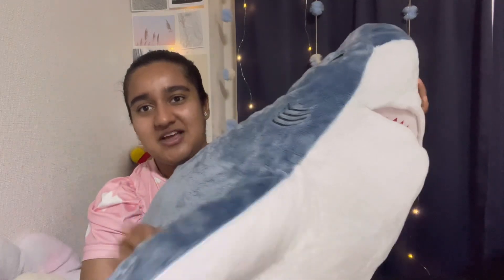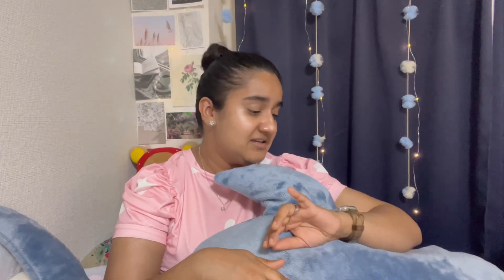ESL Teaching: 10 Essential Things I Need For Teaching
Editors: imovies/splice
Images: Rawpixel